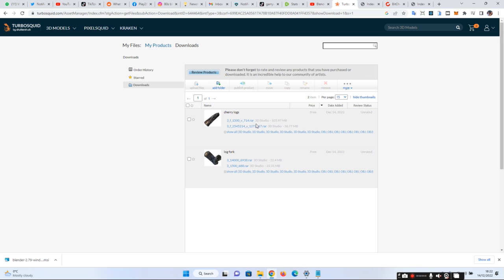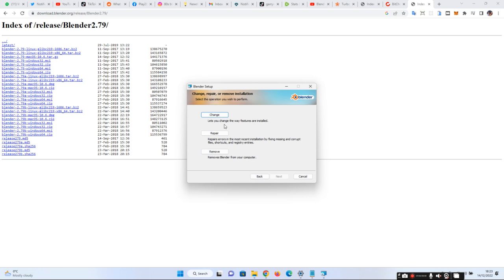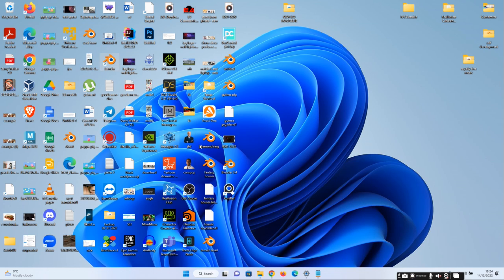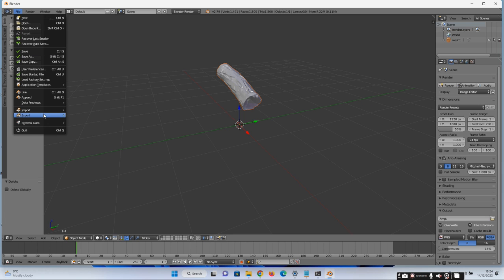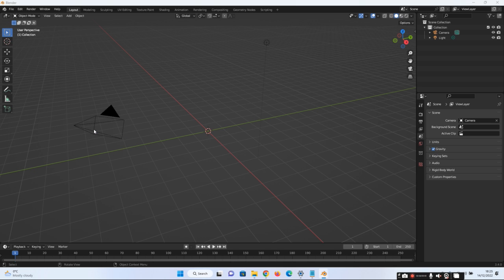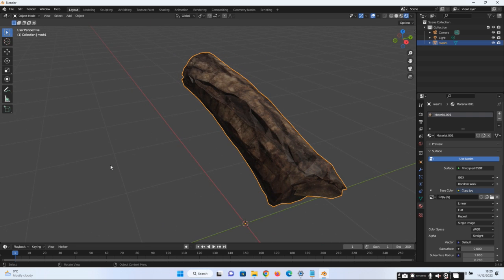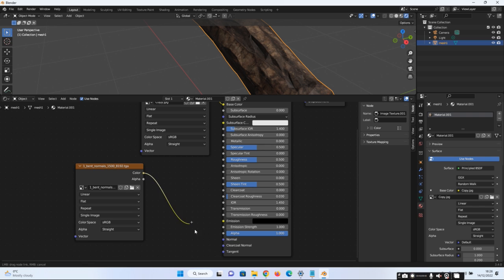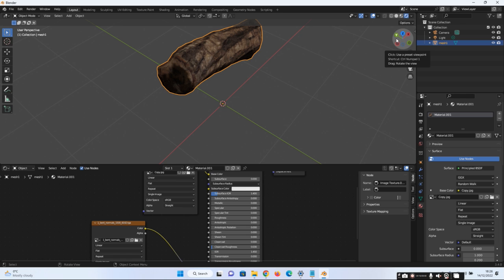How to import .3ds files into blender 3 4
The current version of Blender does not support import of 3ds 3D Studio Max files. However, there are still many available on the web on sites like TurboSquid. This short video explains how to do your import.